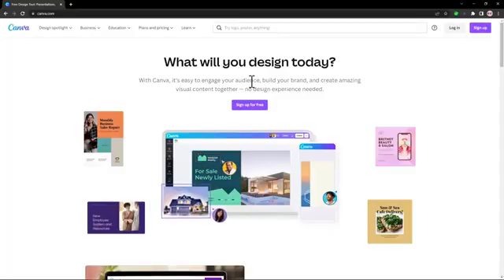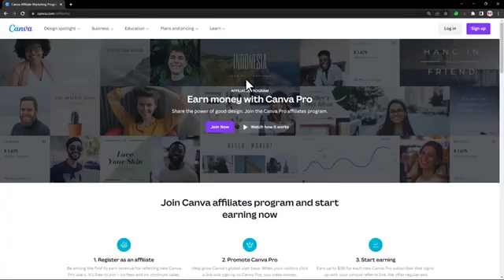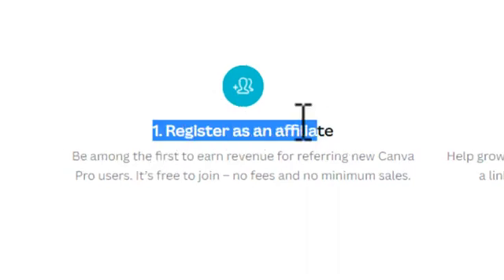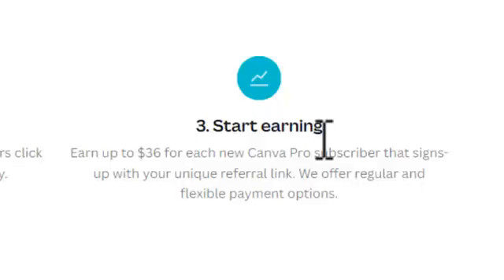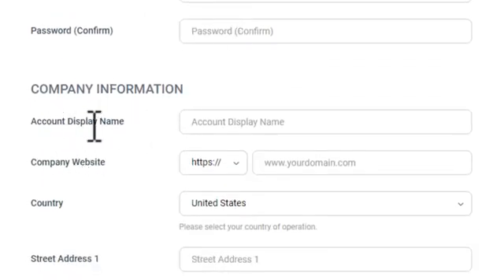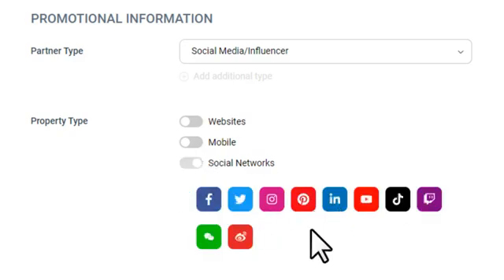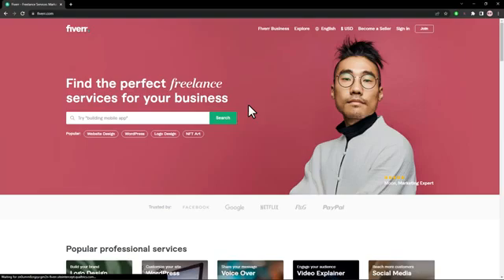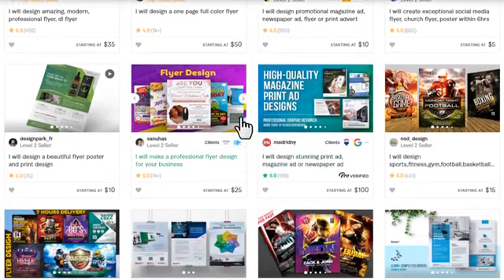💵 Earn $360 per Hour with Canva Affiliates!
Discover the incredible earning potential of the Canva Affiliate Program and learn how to make an impressive $360 per hour! In this video, we delve into the details of this lucrative affiliate program and provide you with insider tips and strategies to maximize your earnings.

Canva, the popular graphic design platform, offers a fantastic opportunity for affiliate marketers to promote their products and earn generous commissions. We'll guide you through the process of joining the Canva Affiliate Program, creating effective promotional campaigns, and optimizing your affiliate links to drive conversions.

Whether you're a seasoned affiliate marketer or just starting out, our step-by-step instructions and practical examples will empower you to tap into the full potential of the Canva Affiliate Program. With its user-friendly interface and a wide range of creative design tools, Canva is a highly attractive product to promote and generate significant passive income.

Join us in this video as we reveal the strategies and techniques to succeed with the Canva Affiliate Program. Don't miss out on this incredible opportunity to earn $360 per hour and take your affiliate marketing game to new heights!